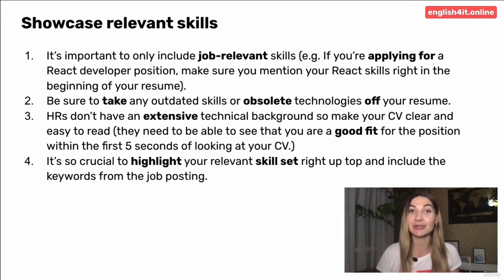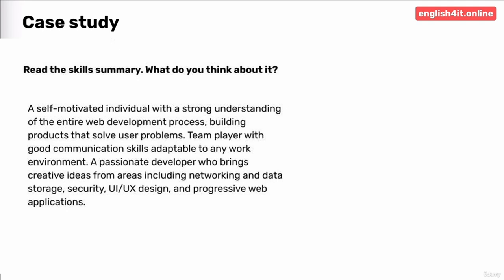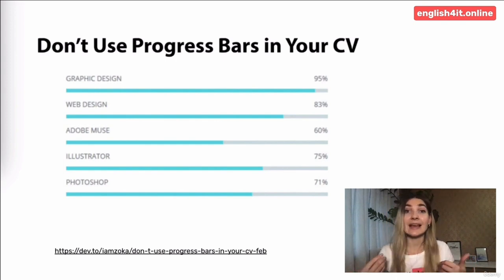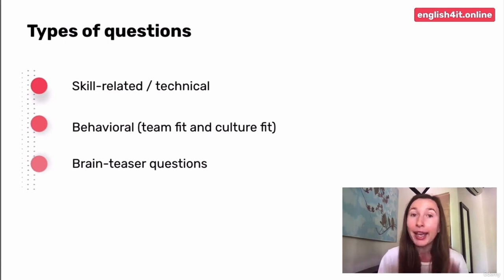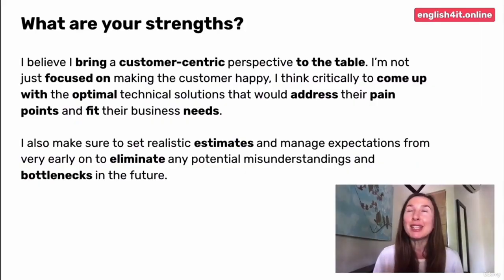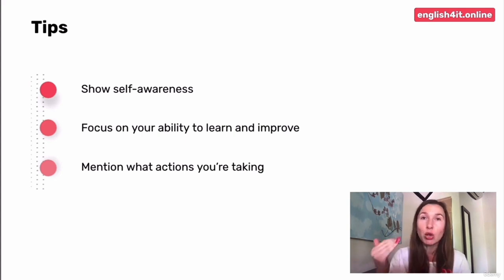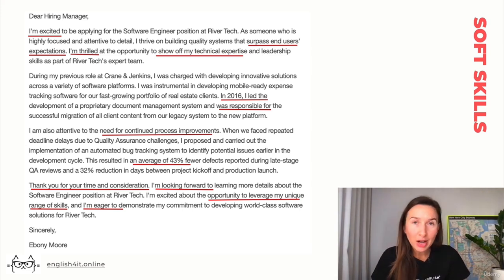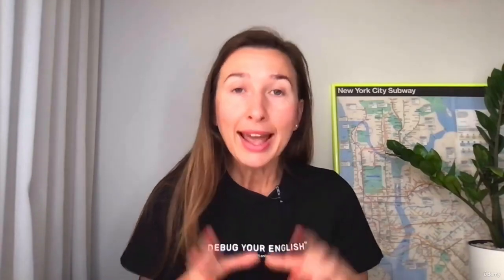Master Job Interview English - Speak Confidently & Get Hired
How to Prepare for a Job Interview in English | Master Interview Skills & Speak Confidently

Are you nervous about your upcoming English job interview? Don’t worry — this video will guide you step by step to boost your confidence and impress your interviewer. 💼✨

In this lesson, you’ll learn:
✅ How to answer “Tell Me About Yourself” like a pro
✅ The most common English interview questions & best answers
✅ Body language & smart strategies to stand out in any interview
✅ Bonus: Learn English through movies/TV for fun & effective practice

🔥 By the end of this video, you’ll know how to prepare, what to wear, and how to ace even the toughest questions with confidence!

Get unlimited access to 1000+ English lessons, mp3s, ebooks, quizzes, and more with our Premium Membership. Plus, enjoy 1 MONTH FREE when you join now

👉 Looking for a complete step-by-step program?
Check out our English Language Course — designed to help you master Job Interview English, Business English, and Fluency Skills. Start here: [Insert Your English Course Link]

🎯 Perfect For:
✔️ Job seekers preparing for English interviews
✔️ Professionals aiming for better career opportunities
✔️ Beginners who want fast, practical English learning

🚀 Master English & Ace Your Job Interview in 2024 — Speak Fluently, Answer Confidently, and Get Hired!